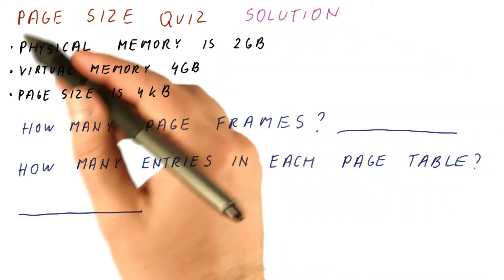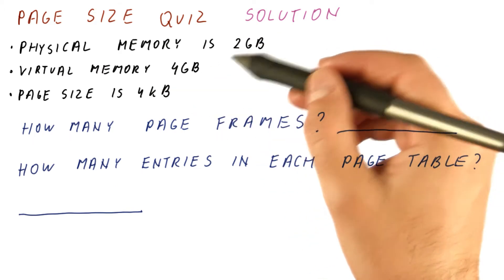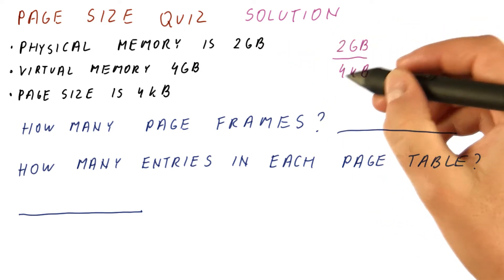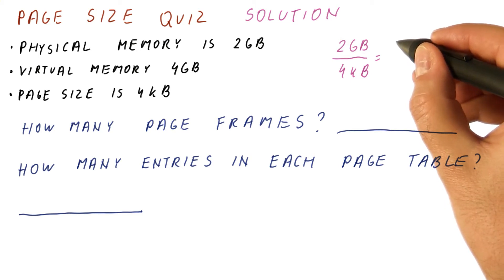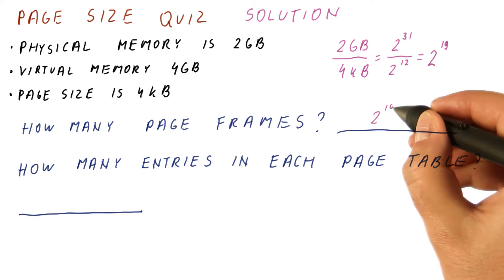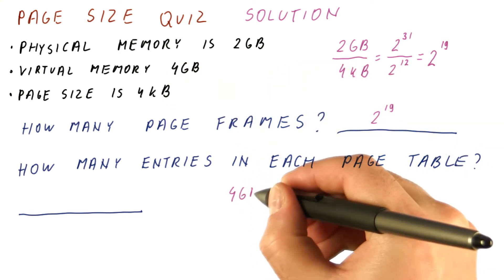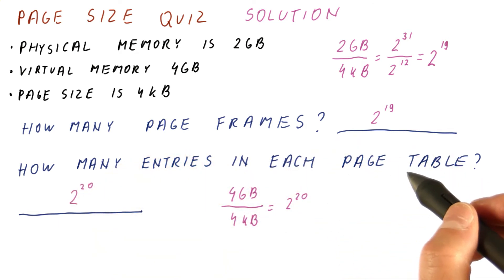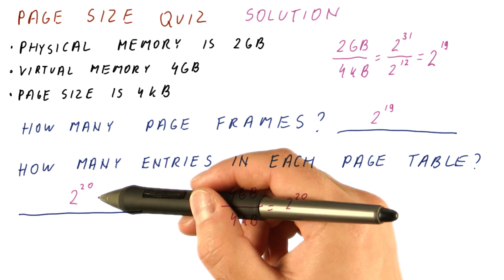Page Table Solution Quiz - Georgia Tech - HPCA: Part 4